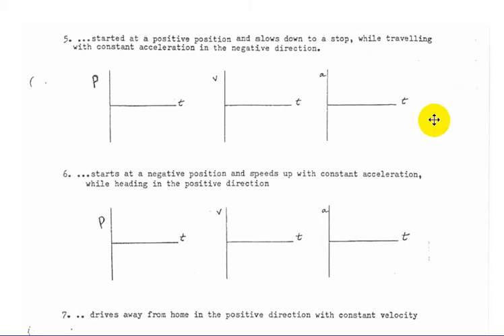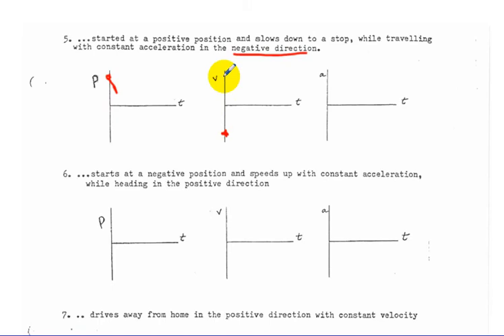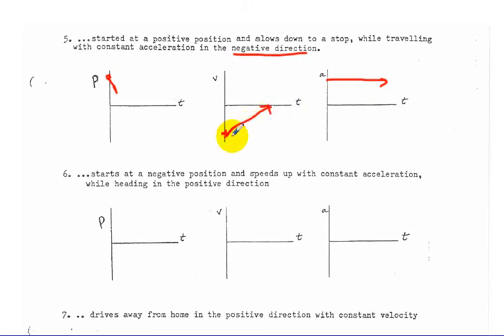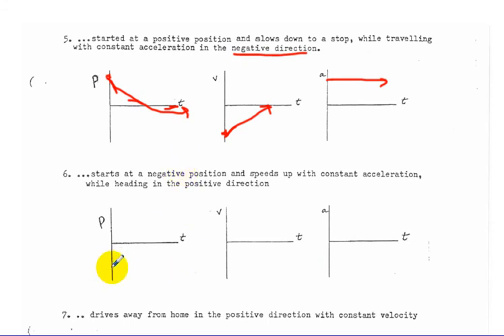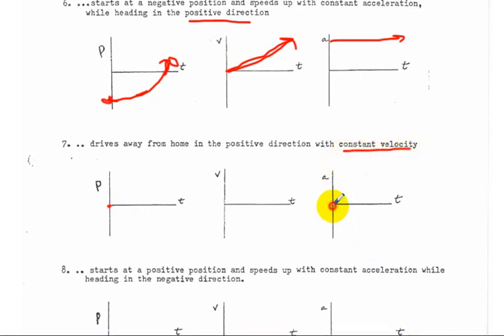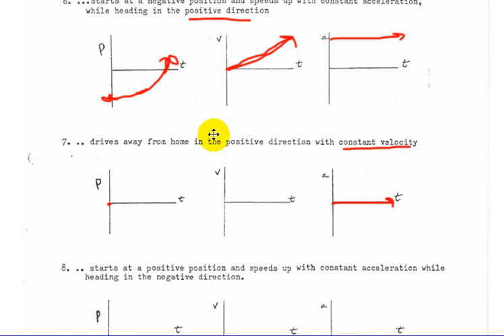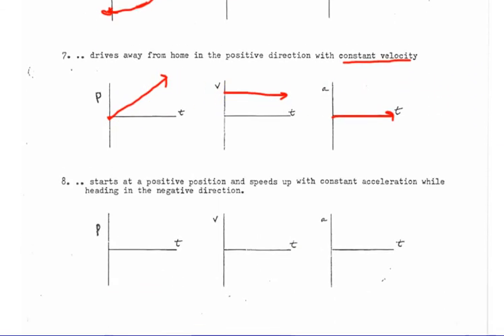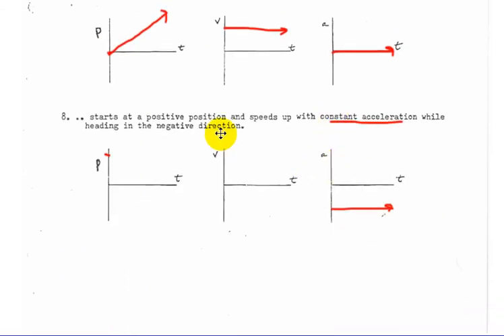Unit IE Acceleration Graph Matching PIII